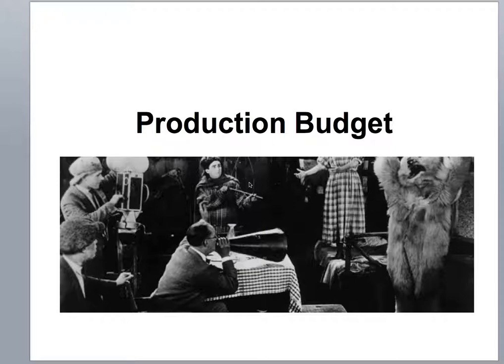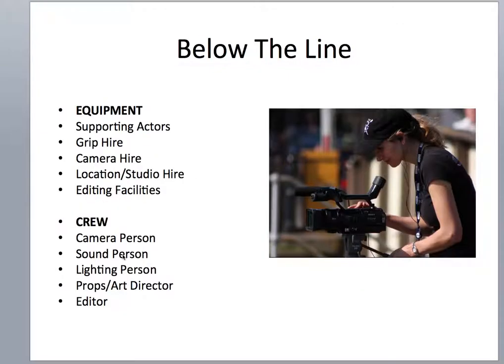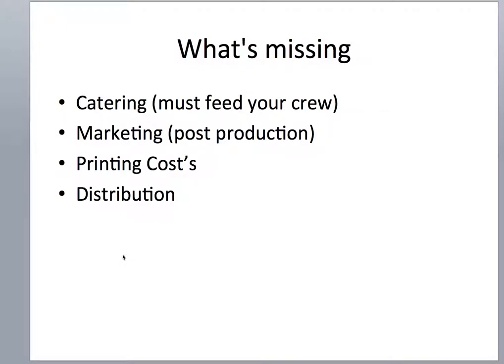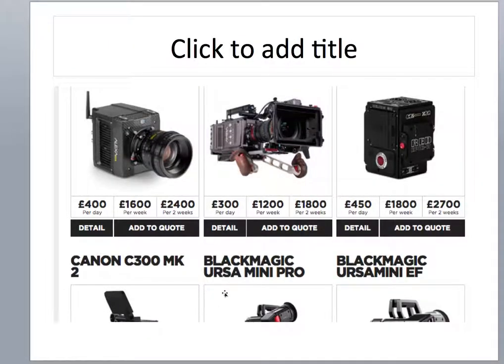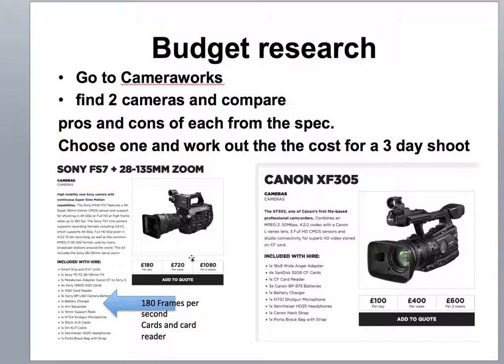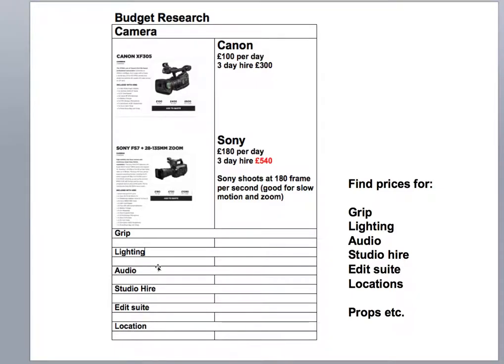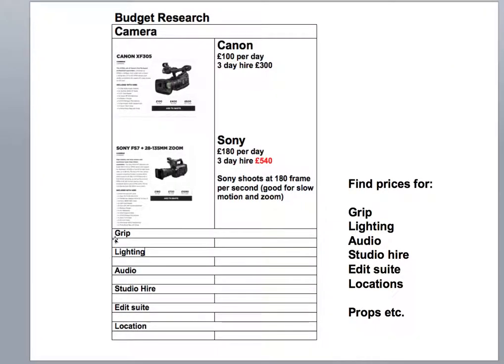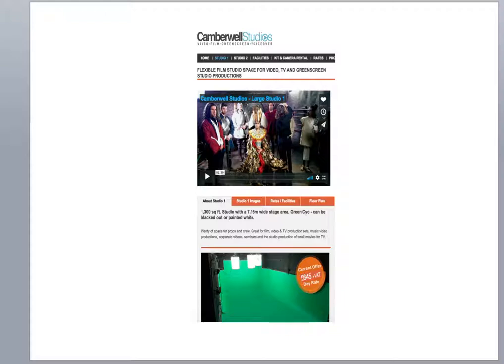Production Budget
Part 1 of how to do a Production Budget